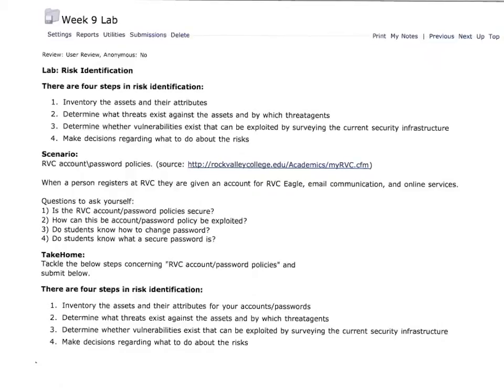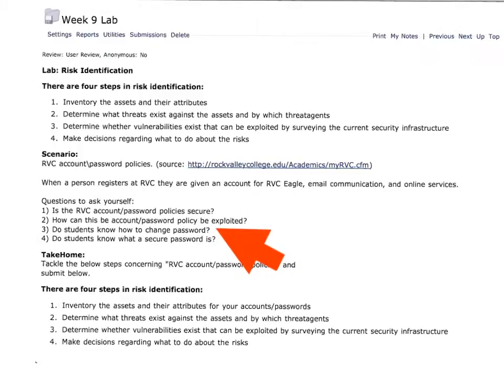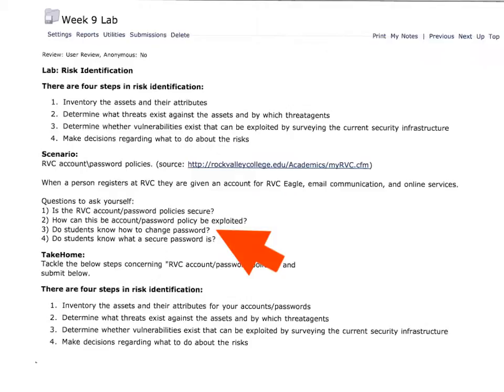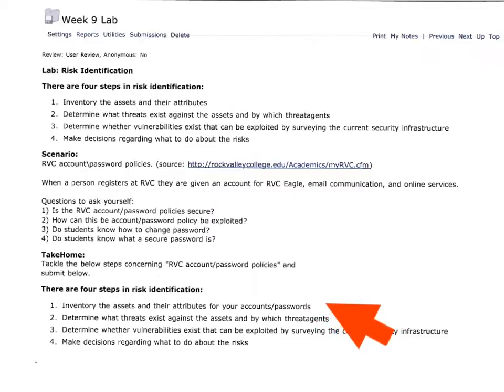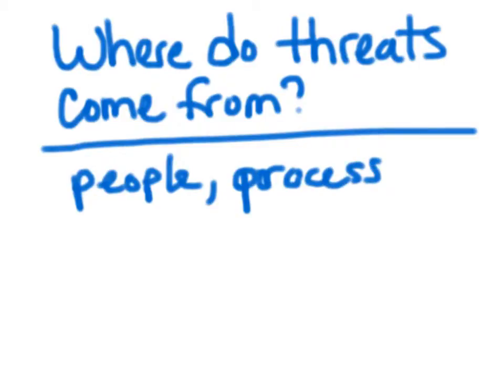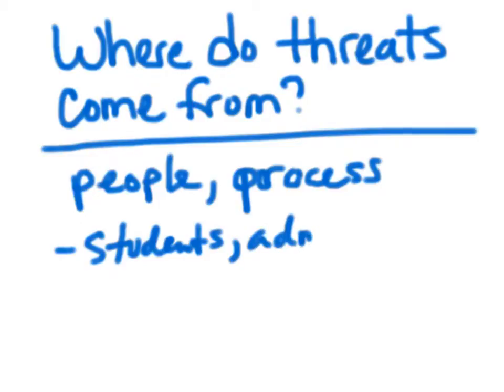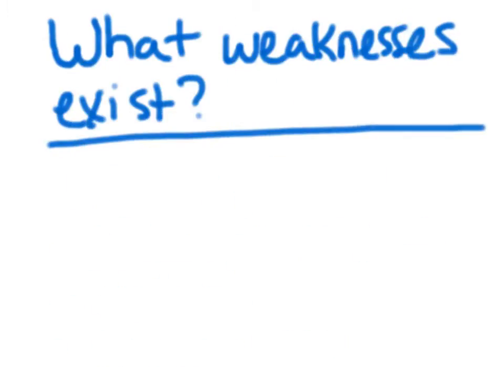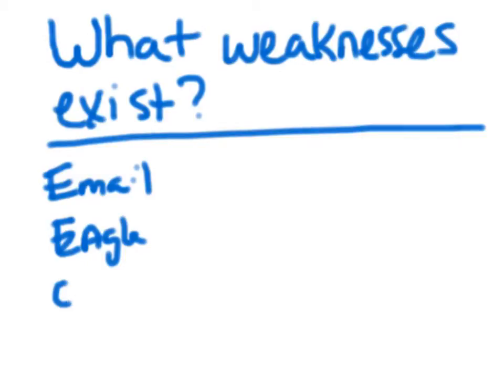pct130 week 9 take home